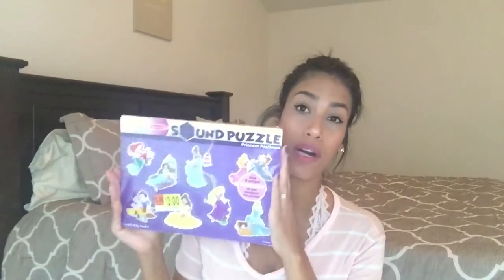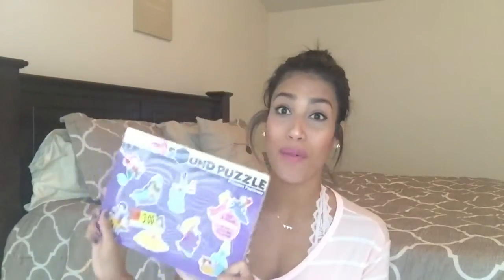Walmart Toy Haul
Hey guys! I recently went to Walmart to check out the sale they were having. Majority of the stuff was already cleared out, but I was still able to score some great finds! I'll be saving all the toys I purchased for Xmas. Hope you enjoyed todays video!

jillianstarling

jillianstarling